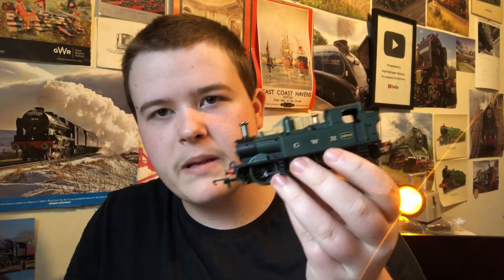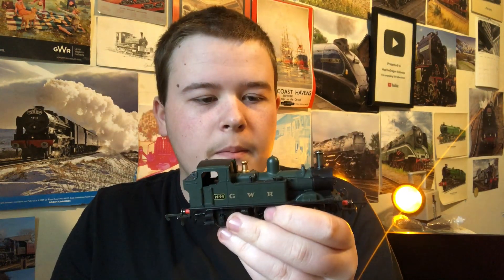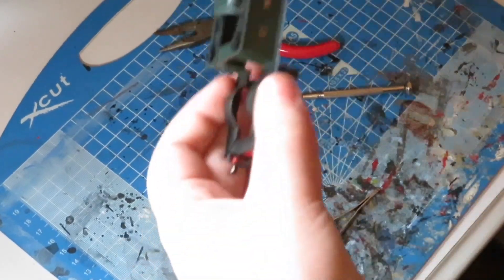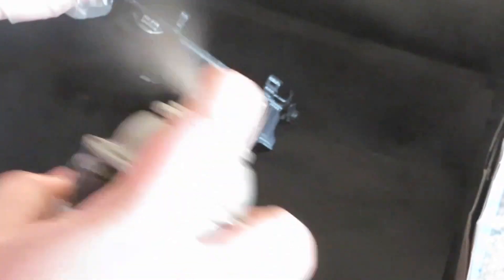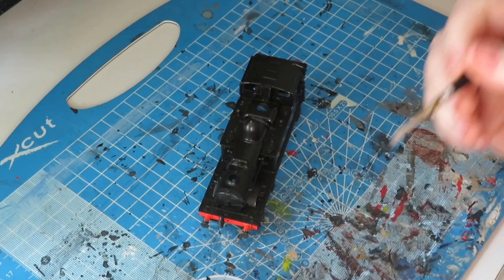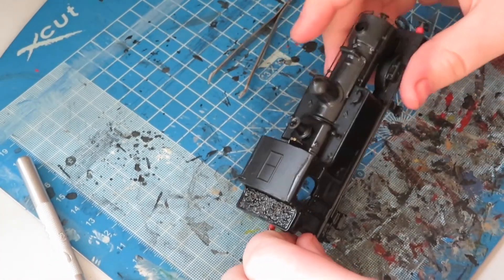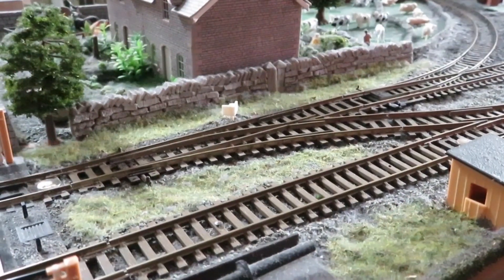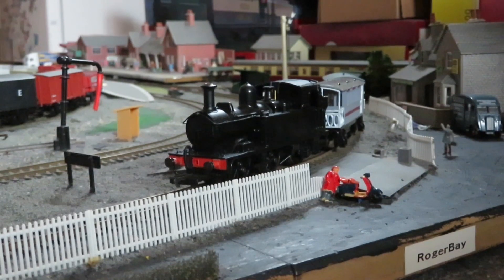Making the Titfield Thunderbolt on a budget - EP3 14xx No: 1401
This video is aimed at the people who wish to make the Titfield Thunderbolt train but they do not wish to pay £300 for a set from Rapido trains UK. For people who don’t mind a fun project and do not care about every single rivet being accurate and just wanting to run something that looks nice.

This episode I repaint a Hornby 14xx to the livery No: 1401 wore during the film

I hope you can find this video useful.

I also have a discord server where you can talk to like minded people and you are most welcome to join!

Introduction photo and audio from the Titfield Thunderbolt (1953) owned by StudioCanal